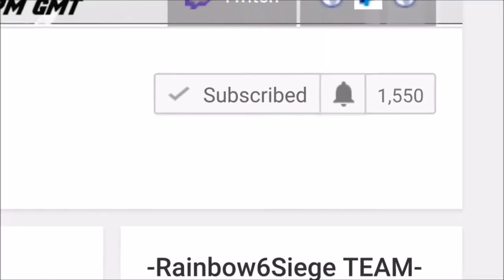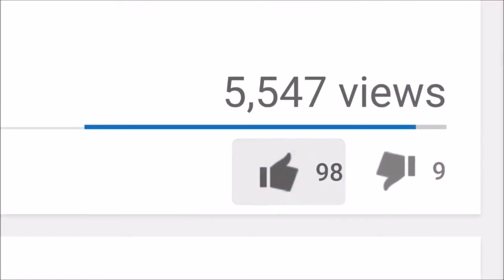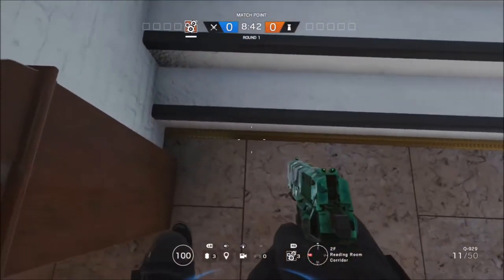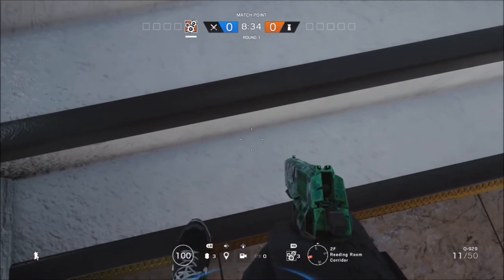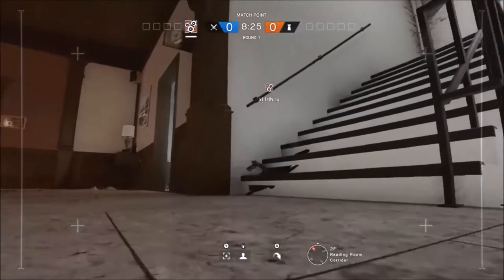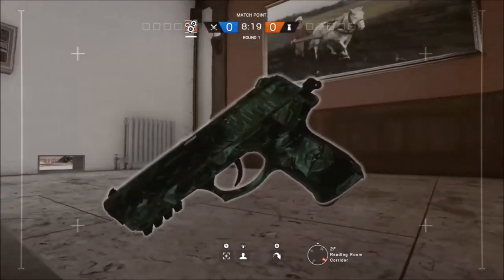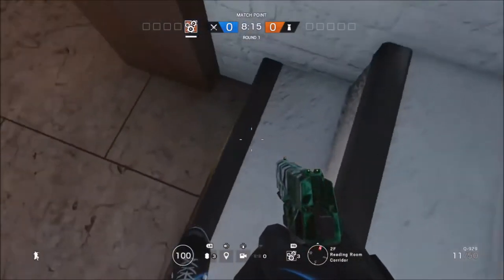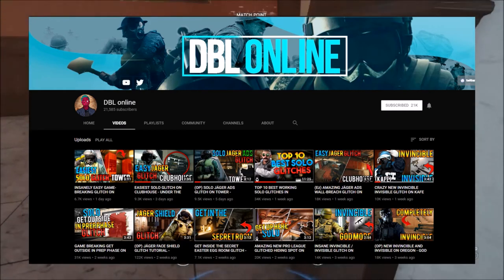TCR6S | Invisible Operator Glitch Xbox One - Ps4 + PC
(Keep Grinding)

(Not Sure On The Founder For This Glitch?)